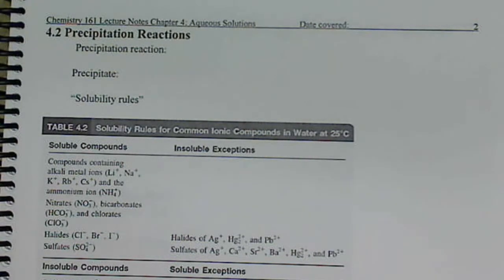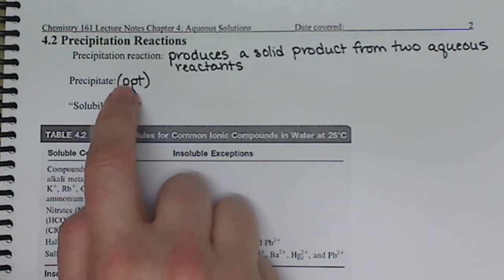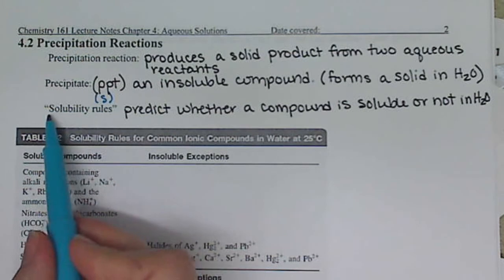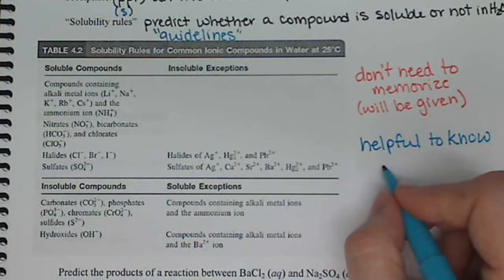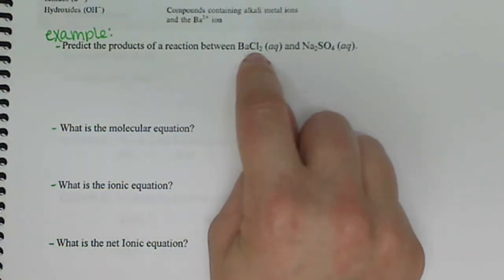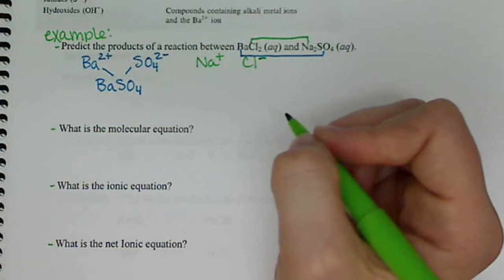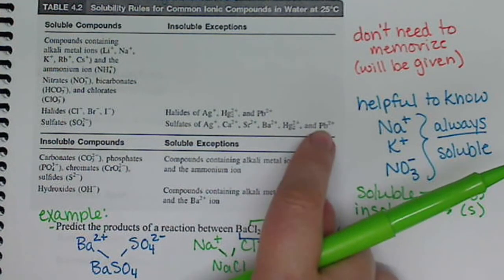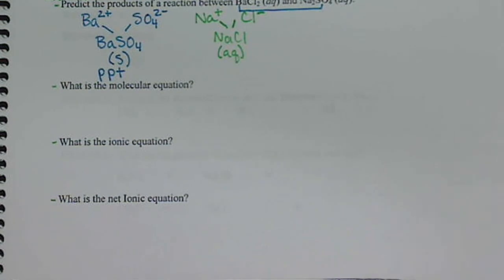Chem161 Precipitation Reactions Part 1 (4.2)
Describes what a precipitation reaction is, what a precipitate is, and how to use the solubility rules to determine if a precipitate will form